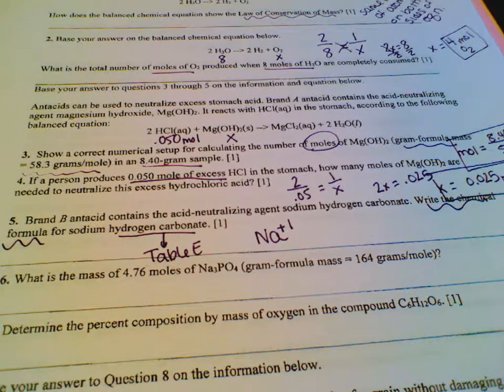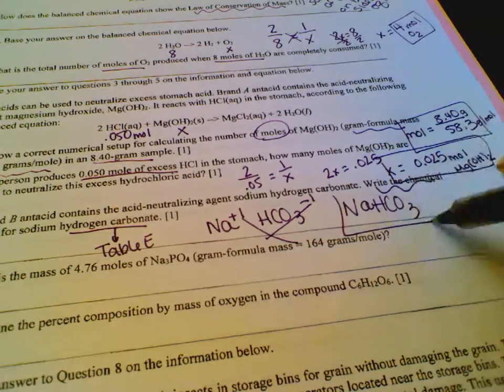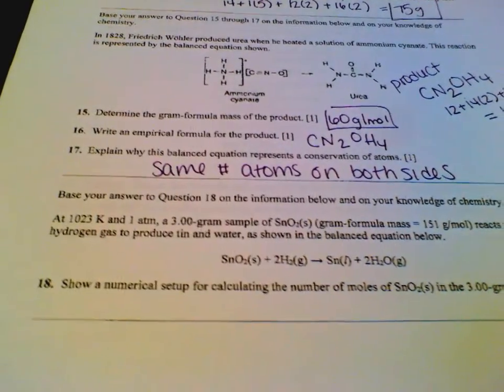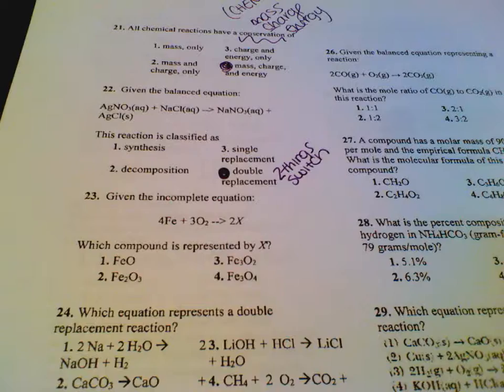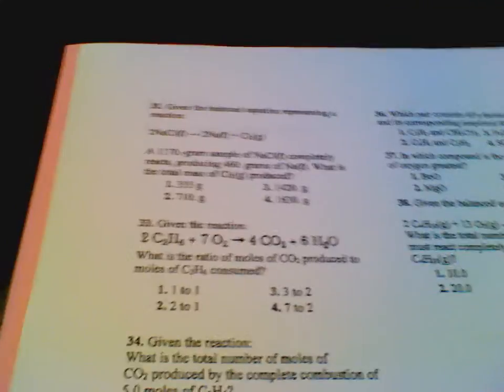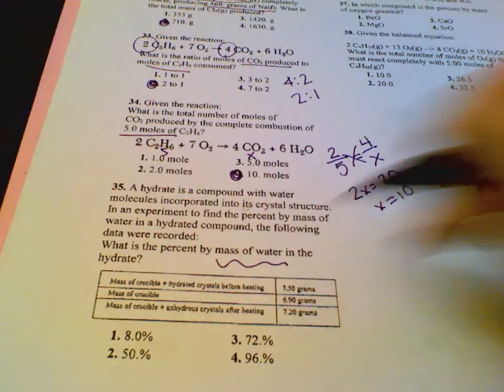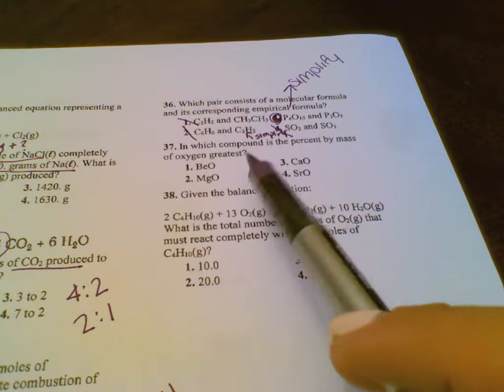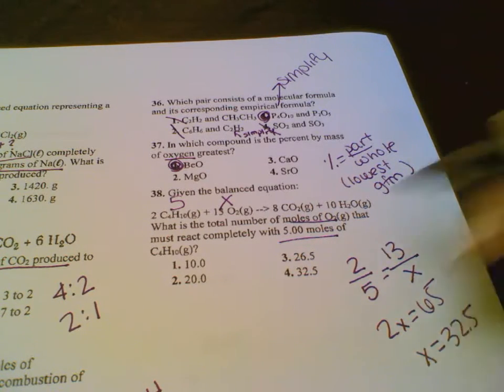Regents Prep 2